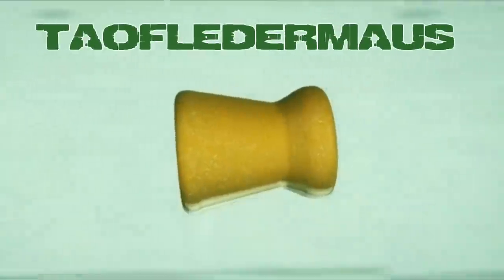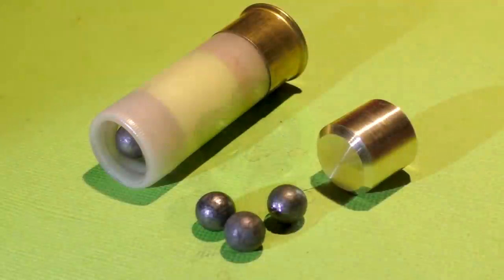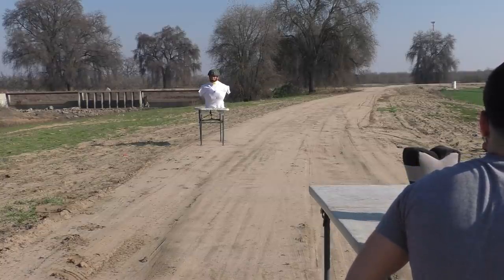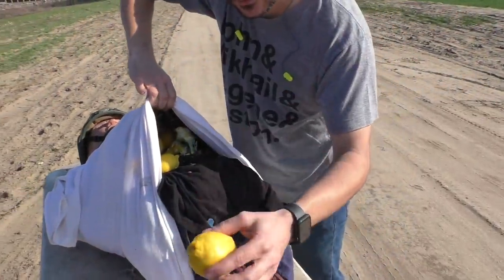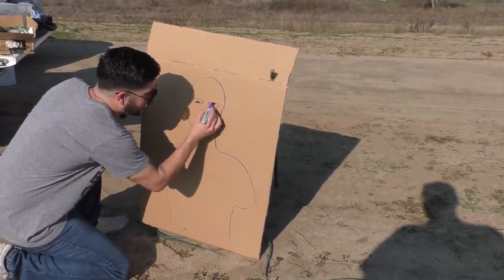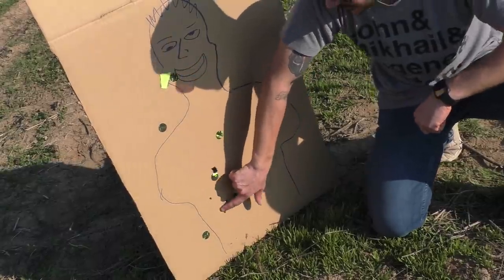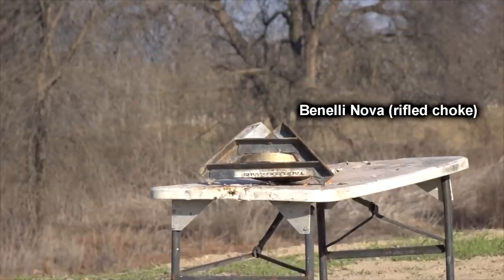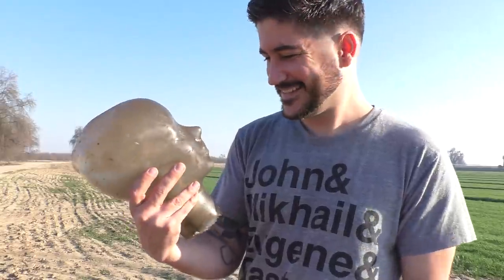12ga. NICKEL BRONZE Defender Round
We test out some slugs made out of nickel bronze,  a material we've never tried before.  Very simple shape,  but would be quick and easy to hand-turn on a lathe.  (no CNC).   These were made by Chris Schumann who uses the nickel bronze to create custom valve guides for vintage Japanese motorcycle racing engine.   He contacted me on Facebook,  which is where you can find him.   He does not sell these slugs.